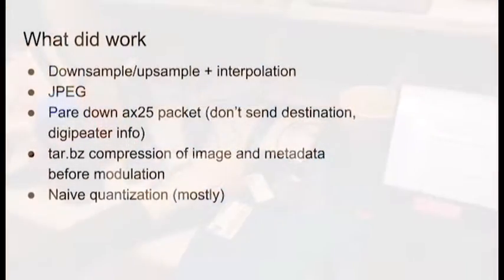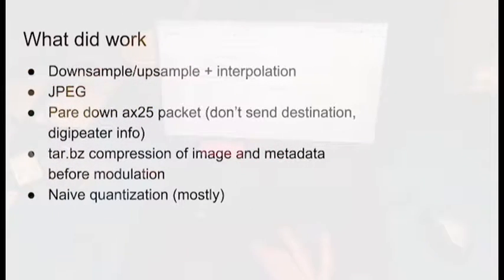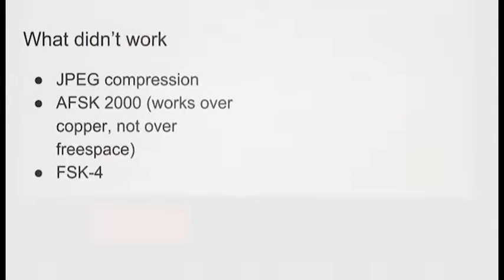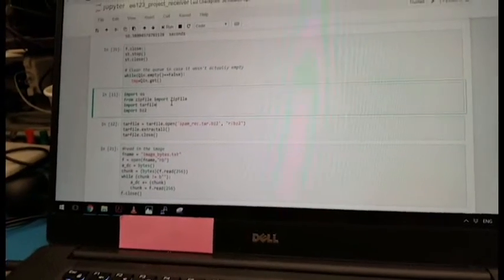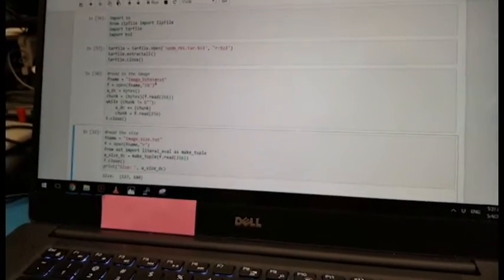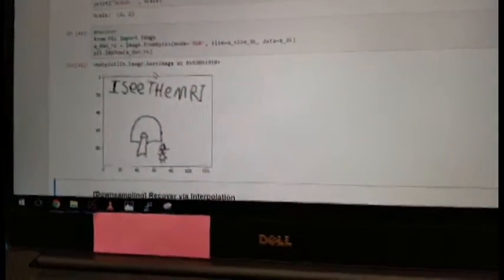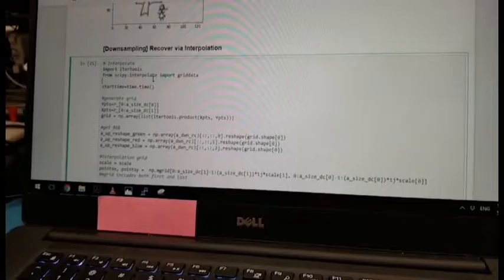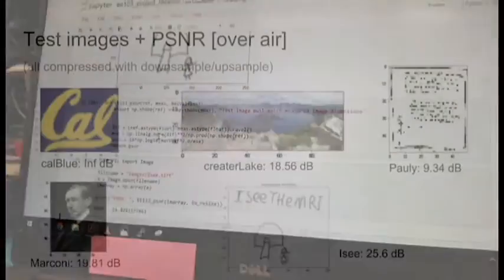SP18_Daniel Grubb_Bob Zhou_Rachel Zoll